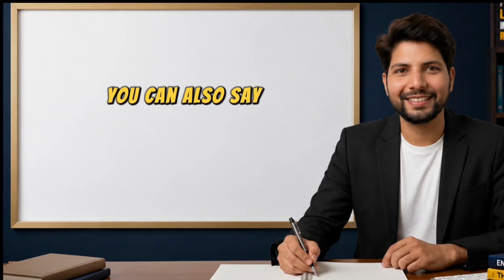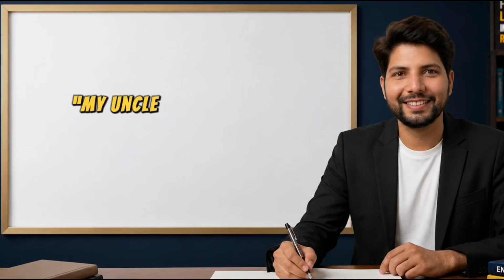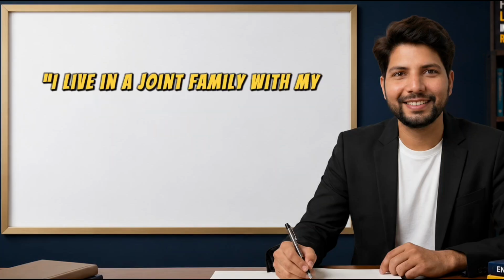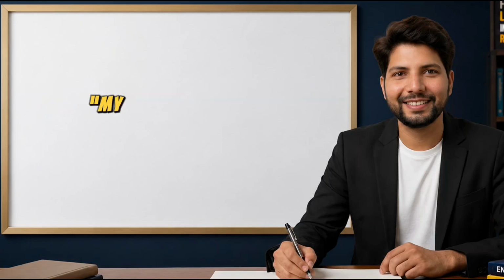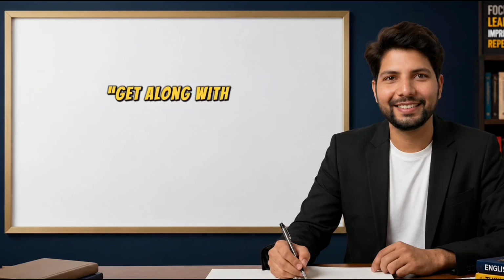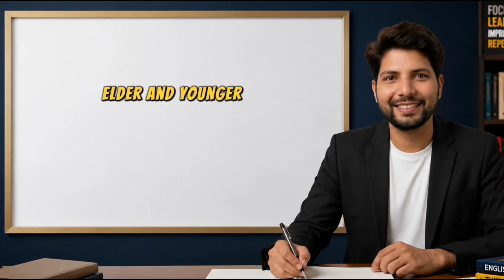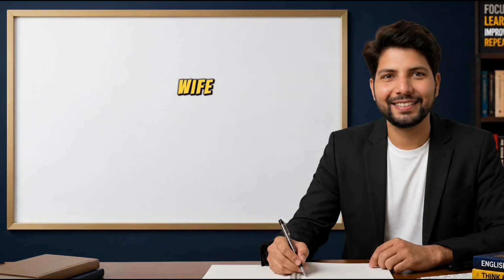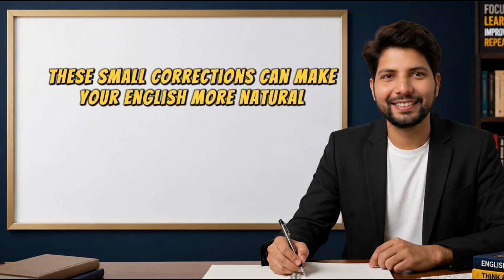Talking About Your Family in English | English Listening Practice | Vocabulary & Phrases| Episode 07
Want to speak English confidently in daily conversations?
In this English listening practice video, you will learn how to talk about your family in English using simple vocabulary, useful phrases, and natural sentences.
This lesson is perfect for beginners and intermediate English learners who want to improve their listening, speaking, and vocabulary skills naturally.
In this episode, you will learn:
✔ Family vocabulary in English
✔ Common family-related phrases
✔ Daily English conversation practice
✔ Useful speaking sentences
✔ English listening skills for fluency
✔ Natural pronunciation and sentence structure
Practice this lesson daily to improve your English fluency and confidence.
🎧 Best for:
English Fluency Improvement